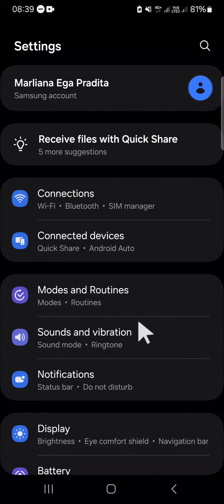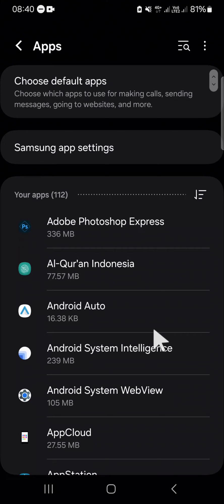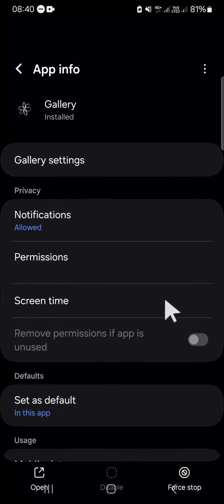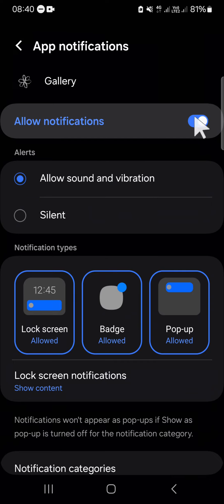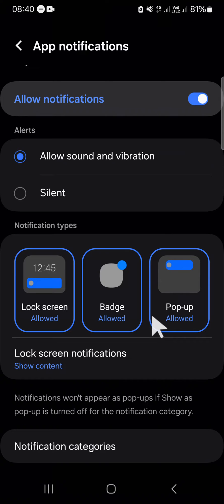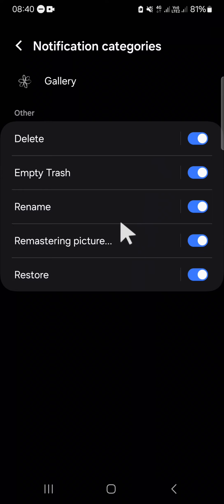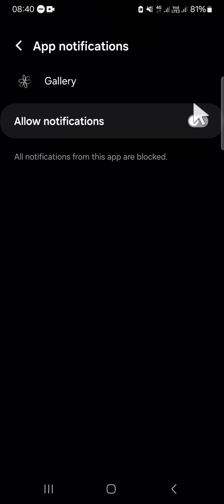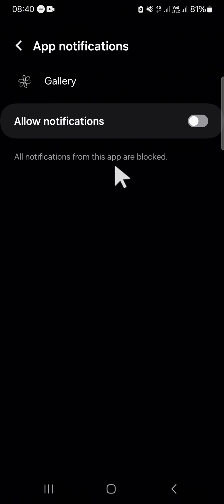👍 EASY STEPS: How to Turn Off Gallery Notifications on Samsung Galaxy Phone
Tired of constant gallery notifications on your Samsung Galaxy phone? 📱 In this quick and easy tutorial, we'll show you how to turn off those pesky notifications in just a few simple steps. Whether you're looking to reduce distractions or streamline your notification panel, this guide will help you manage your phone's settings effortlessly.